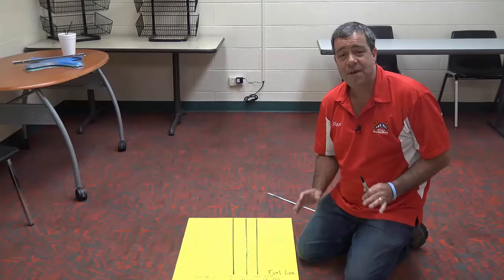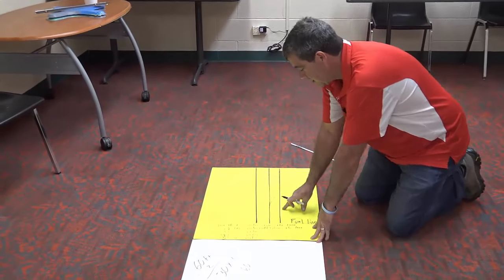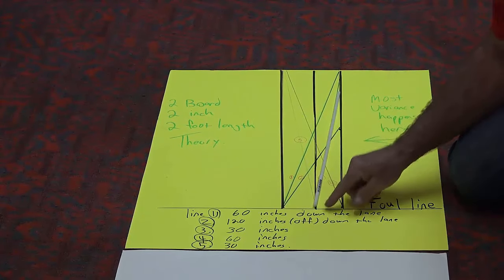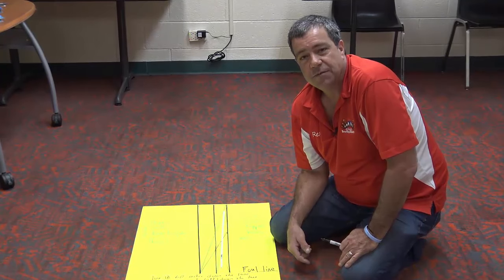Eileen's Bowling Buddy Skills Training Series Lesson 3 - Repeatable Lay Down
In this lesson we are covering the importance of having a repeatable lay down point and the effect it has down the lane, along with action and reaction through the swing.  Then we'll show you drills using the Alignment Trainer that you can do at the lanes. Apology: when we get to the lanes in this video we had a microphone issue, so the sound isn't great, but we think you will be able to still get the message. We'll get it right next time!!